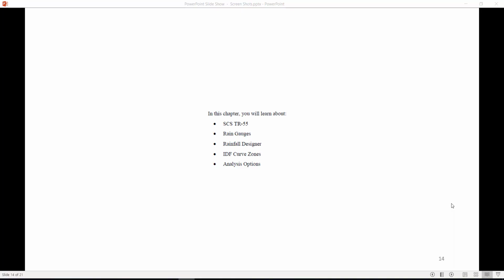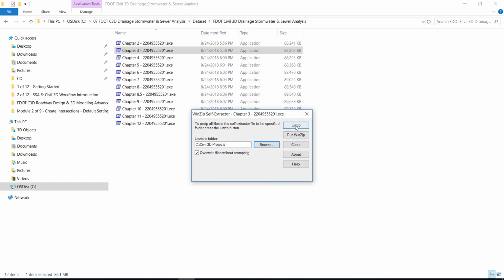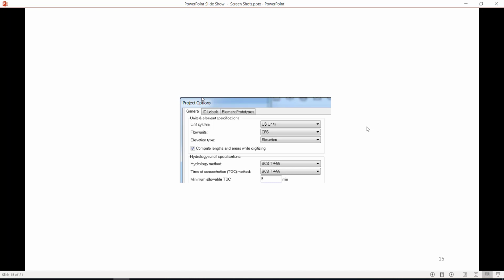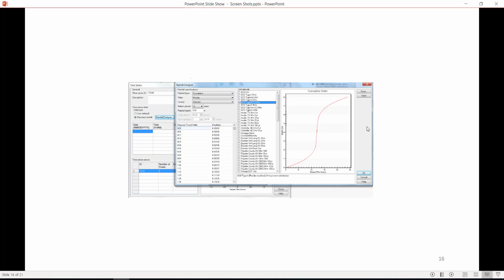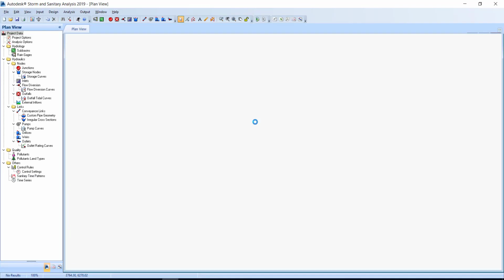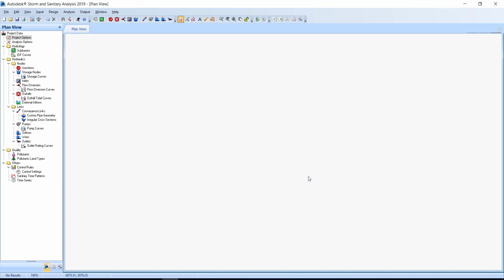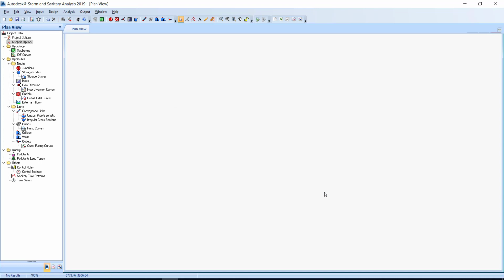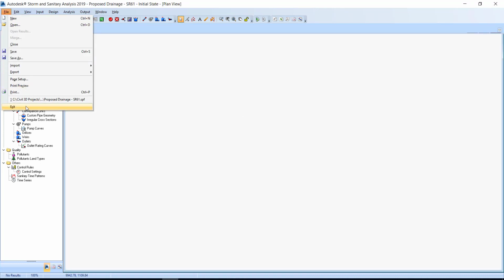Module 3 of 11 - Chapter 3 - Setup in SSA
"Chapter 3 - Setup in SSA"
In this chapter, you will learn about:
• SCS TR-55
• Rain Gauges
• Rainfall Designer
• IDF Curve Zones
• Analysis Options